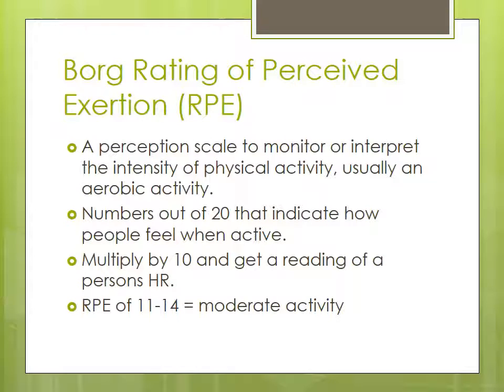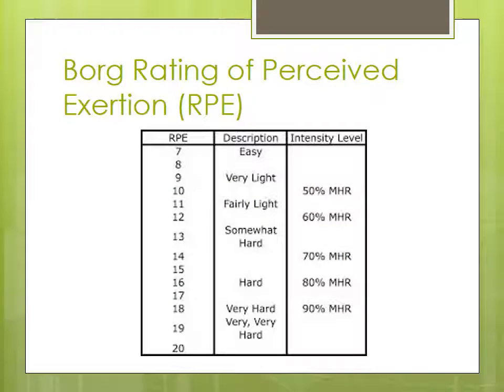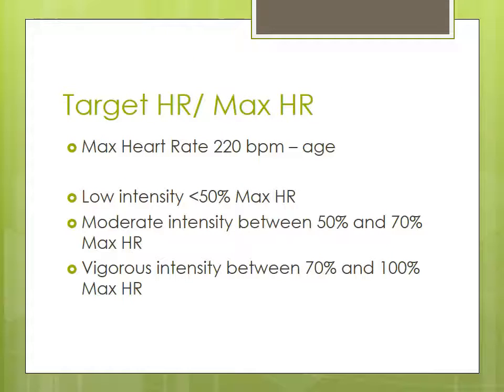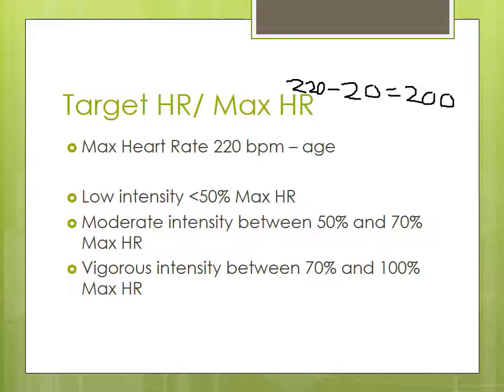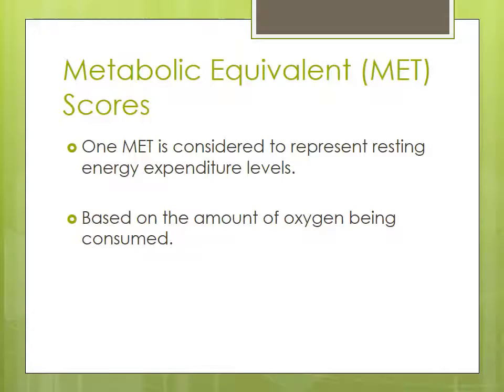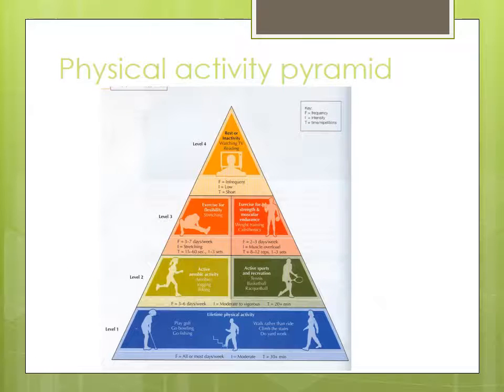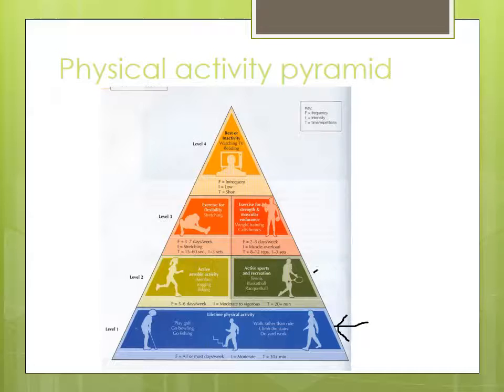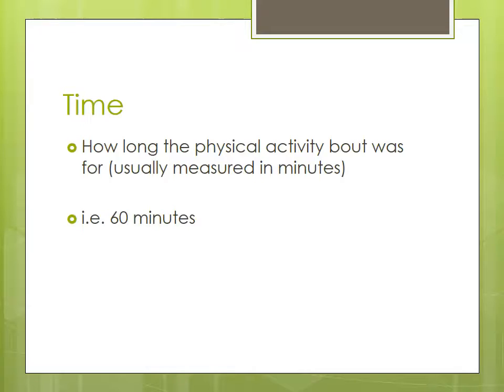Dimensions of Physical Activity